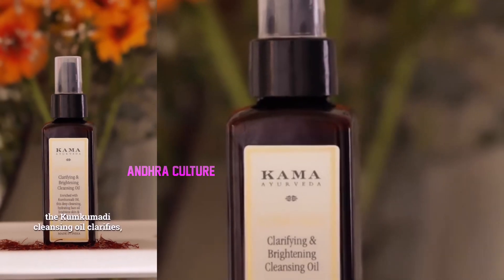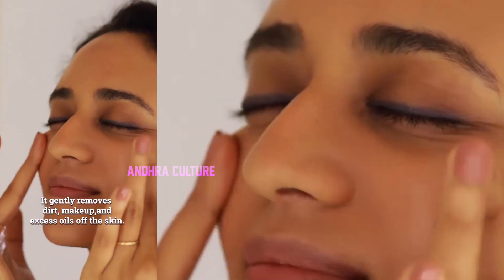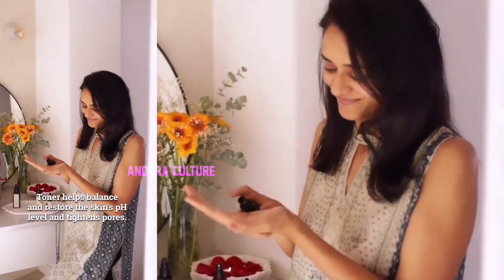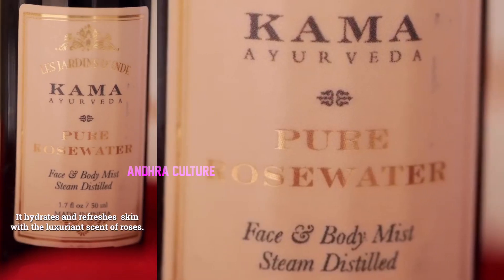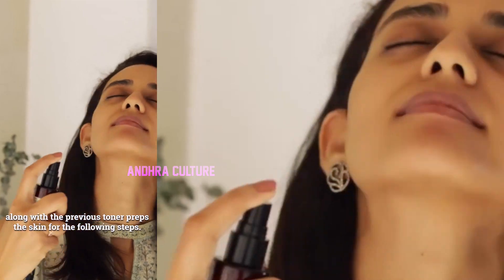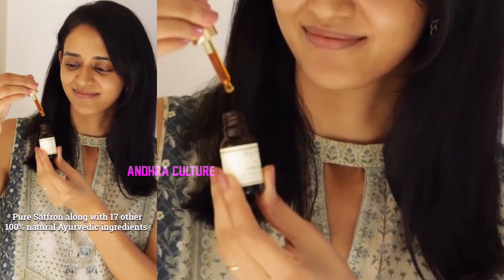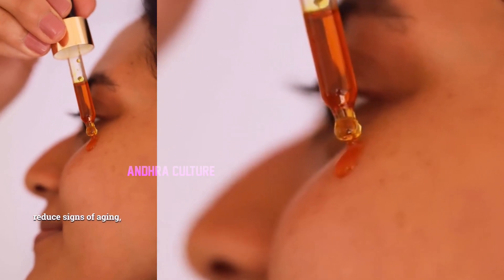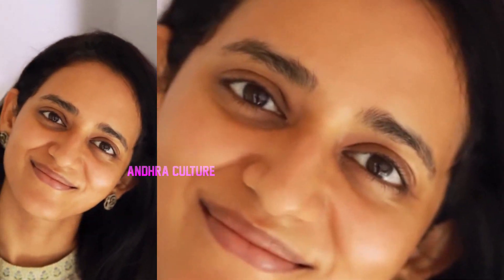Venkatesh daughter Aashritha Daggubati First Acting Video | aashritha daggubati First Ad | Ac